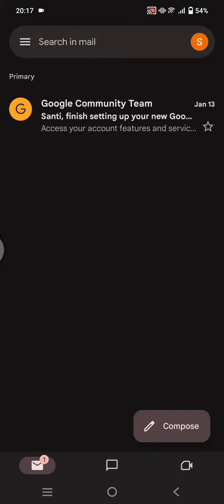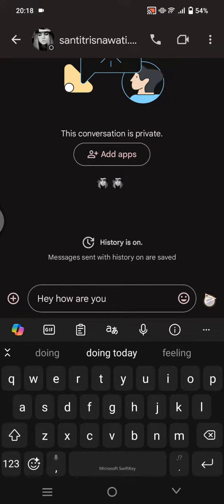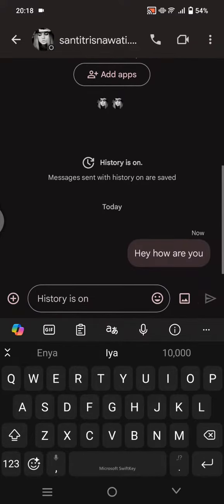[NEW UPDATE] Easy! How To Add Someone on Google Chat on Phone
Follow the steps I've shown in the video to know how you can add someone on Google Chat